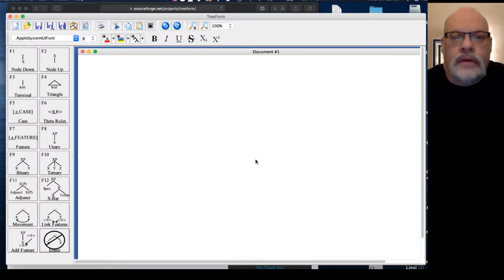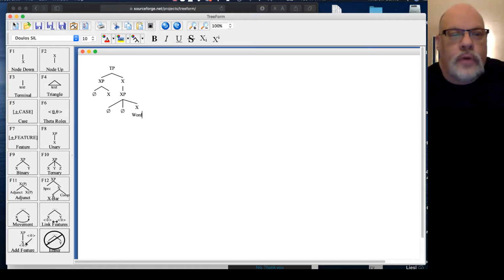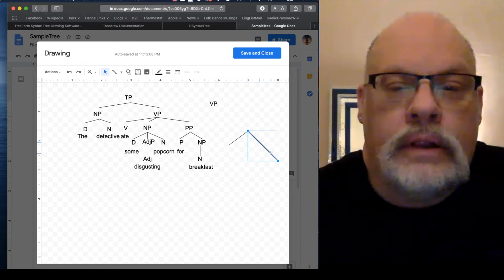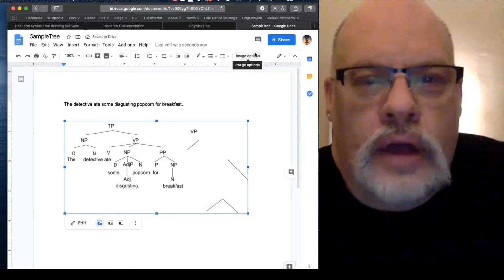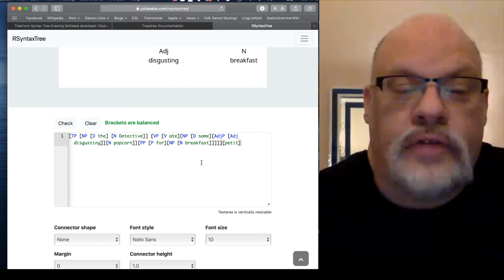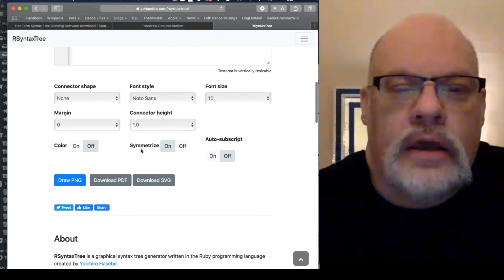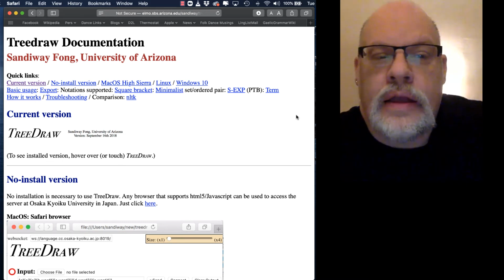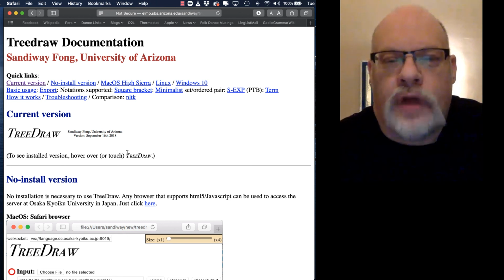Video 3.9: Other Tree Drawing Tools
Andrew Carnie presents on the 4th Edition of his textbook Syntax: A Generative Introduction.

In this video, Carnie discusses additional tools for drawing trees: Google Docs, TreeForm, RSyntaxTree and TreeDraw.